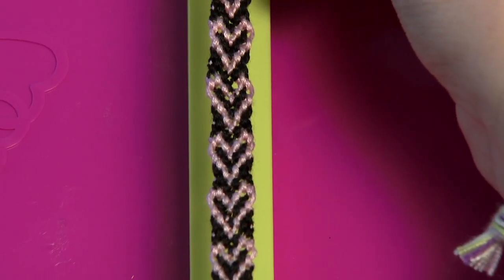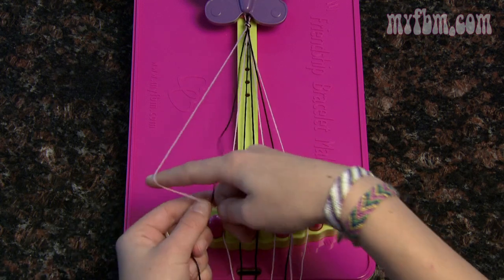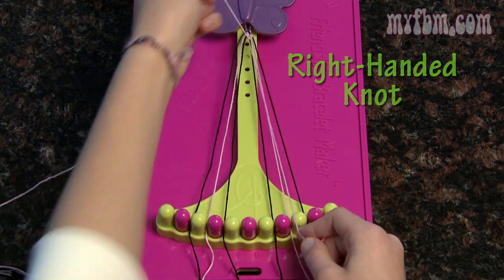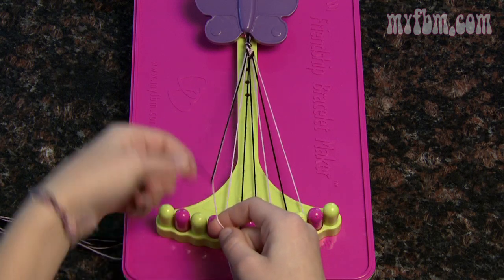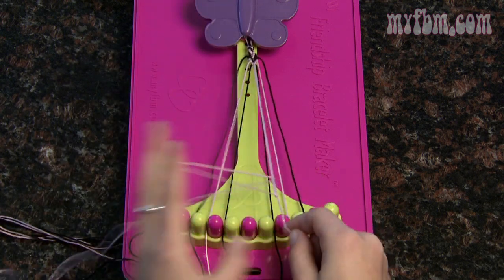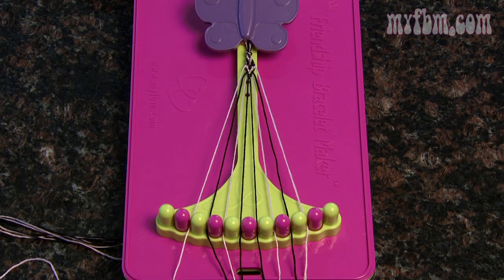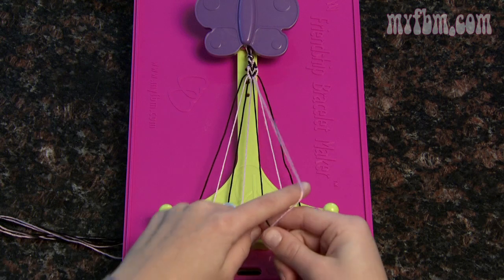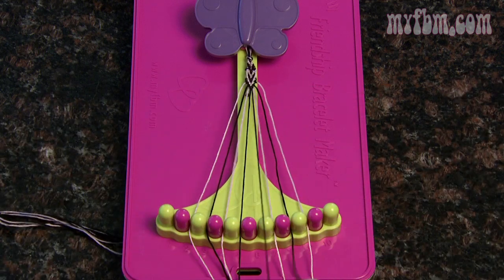Friendship Bracelet 'Heart' Pattern by MyFBM.com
MyFBM.com's 'Heart' Friendship Bracelet Pattern - My Friendship Bracelet Maker® is the easiest and coolest way to make your favorite friendship bracelet patterns! Everything you need to know is right here... check out our instructional friendship bracelet videos, and download printable instructions for all your top friendship bracelet patterns! Choose Friendship! Get printable directions in PDF format at MyFBM.com in the "Patterns" area.